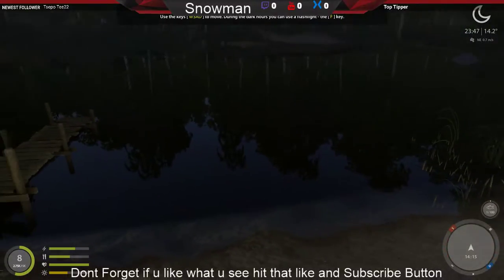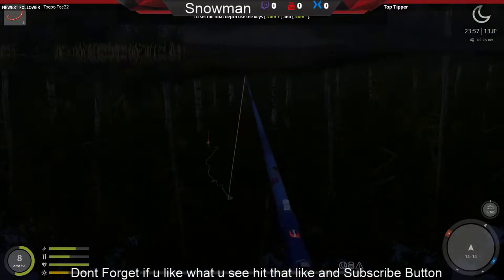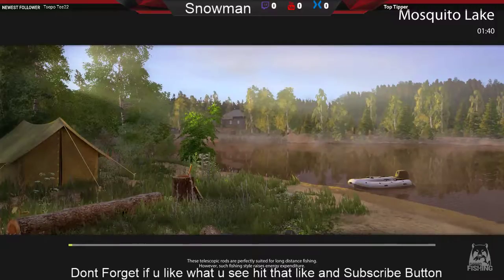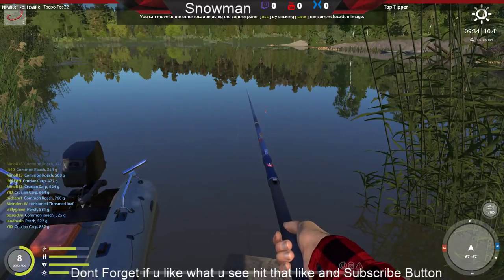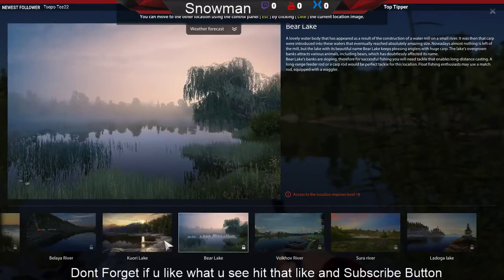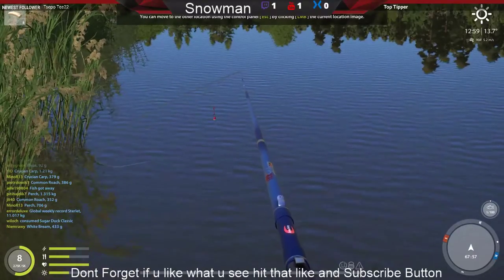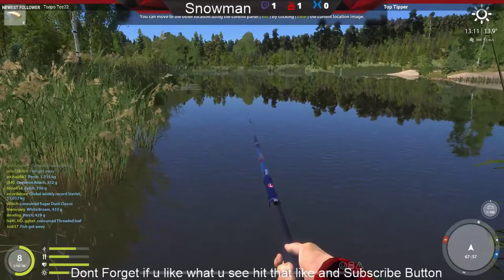russian fishing 4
pc specs

8.00GB Dual-Channel DDR3

Foxconn 2ABF (SOCKET 0)

Please help the channel grow

MY mixer

Please give a sub to crazyvolvo cool